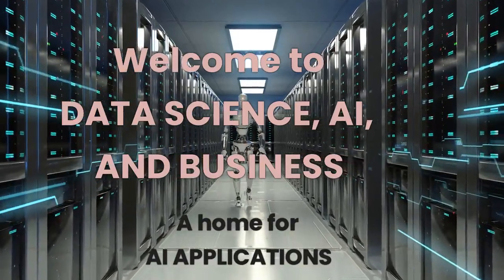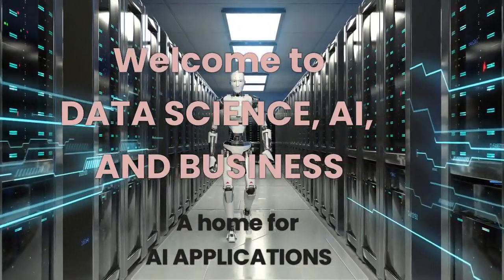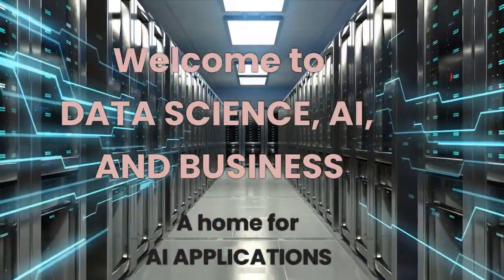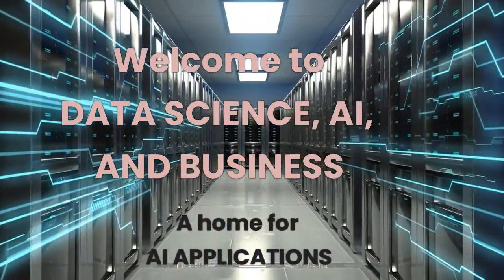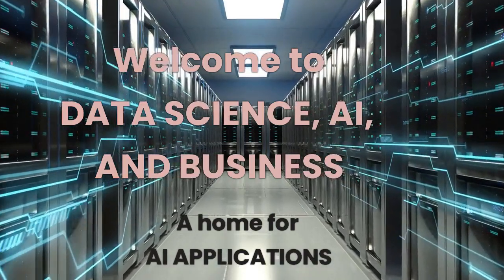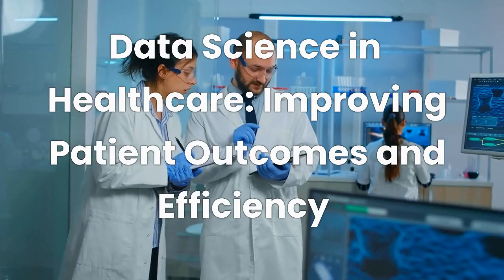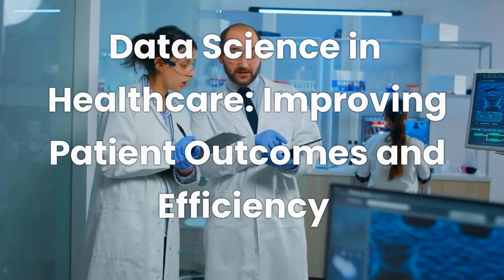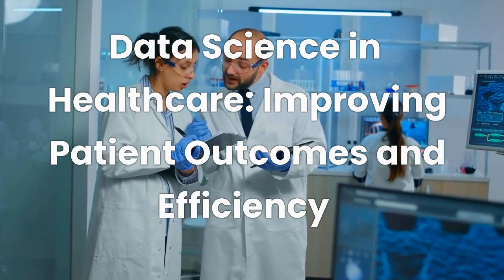Unlock the Secrets to Transforming Healthcare with Data Science!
In this video, we'll be explaining the basics of data science, including what it is, how it works, and how it can transform healthcare.

Data science is a growing field that is revolutionizing healthcare. With the help of machine learning and artificial intelligence, data scientists are able to improve patient outcomes by predicting risks and creating custom treatments. In this video, we'll be explaining all this and more, so that you can unlock the secrets to transforming healthcare with data science!

EXPLORE THE LITERATURE ON AI
DEVELOP YOUR EXPERTISE ON CHATGPT
AUTO-GPTl: WHAT YOU NEED TO KNOW
PROMPT ENGINEERING MADE EASY
LEARN ABOUT DATA SCIENCE, THE FOUNDATION OF IT ALL
LEARN MACHINE LEARNING
CREATE YOUR VIDEOS QUICKLY WITH PICTORY
GROW YOUR YOUTUBE CHANNEL WITH VIDIQ